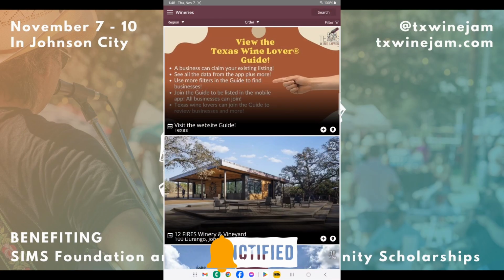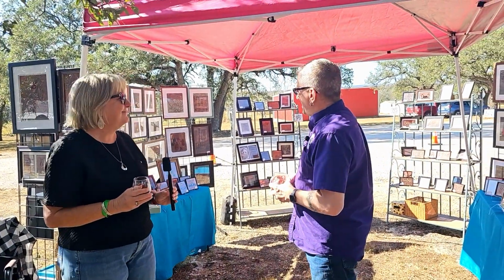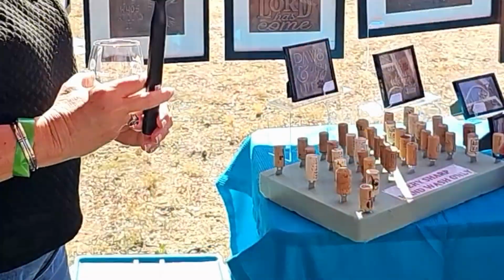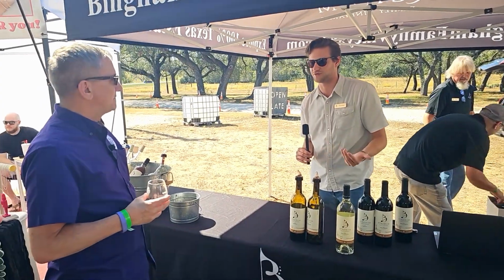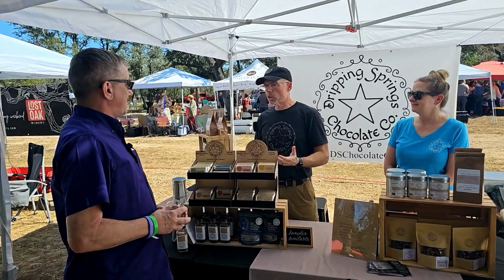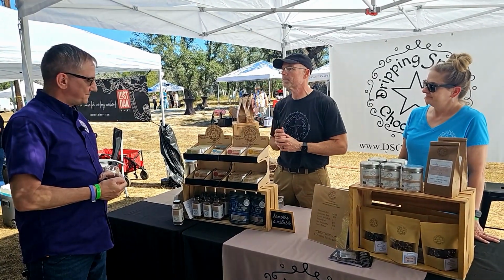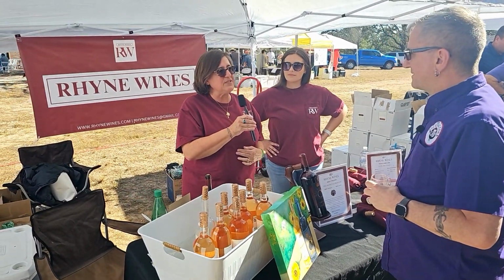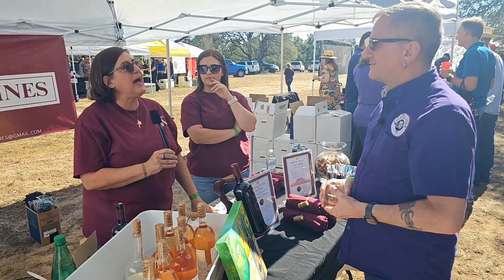The BEST Texas Wineries at the Texas Wine Jam 2024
Vinovium's Texas Wine Jam: A Grape Escape You Won't Soon Forget

Vinovium recently hosted its annual Texas Wine Jam, and let me tell you, it was an unforgettable experience. This isn't just another wine tasting; it's a full-blown celebration of Texas wine, complete with live music, delicious food, and a vibrant atmosphere.

What Makes it Special:
A Diverse Lineup: The jam showcases a fantastic variety of Texas wineries, giving you the chance to sample everything from crisp whites and refreshing rosés to bold reds and luscious dessert wines.
Beyond the Bottle: It's not just about the wine. The event typically features live music from talented local artists, creating a truly festive ambiance. Food vendors are also on-site, offering a range of culinary delights to complement the wines.
Supporting Local: By attending the Texas Wine Jam, you're directly supporting the thriving Texas wine industry.
A Fun, Relaxed Atmosphere: The event has a laid-back and friendly vibe, making it the perfect occasion to connect with fellow wine enthusiasts, learn about new wineries, and simply enjoy a day of good food and good company.

Tips for First-Timers:
Pace Yourself: With so many wines to sample, it's easy to get carried away. Take your time, sip slowly, and savor each one.
Bring a Designated Driver: Enjoying the wine is the focus, so make sure you have a plan for getting home safely.
Wear Comfortable Shoes: You'll be doing a lot of walking, so comfortable footwear is a must.
Come Hungry: With all the delicious food available, you'll want to come prepared to indulge.
Check the Website for Details: The event schedule, participating wineries, and other important information are usually available on the Vinovium website.

Overall:
Vinovium's Texas Wine Jam is a must-attend event for any wine lover. It's a fantastic opportunity to discover the incredible diversity of Texas wines, support local businesses, and enjoy a memorable day out.

I hope this review helps!
I encourage you to visit the Vinovium for the most up-to-date information and to purchase tickets for their next Texas Wine Jam!